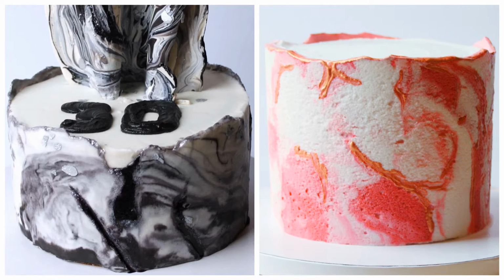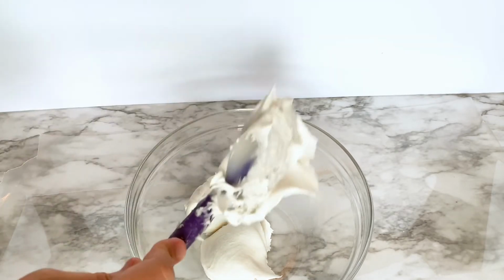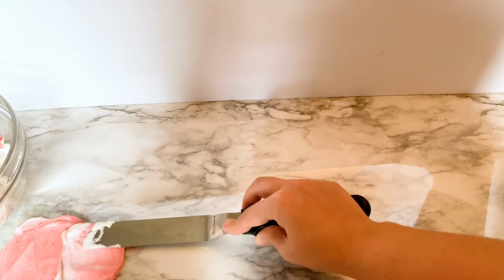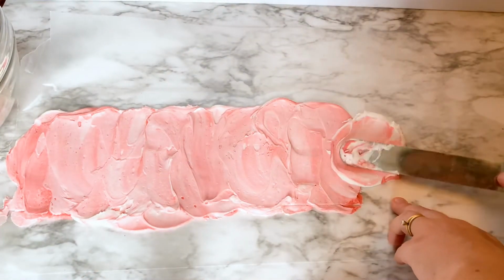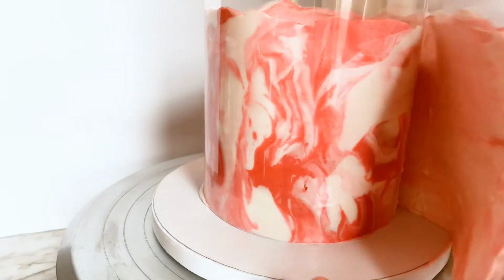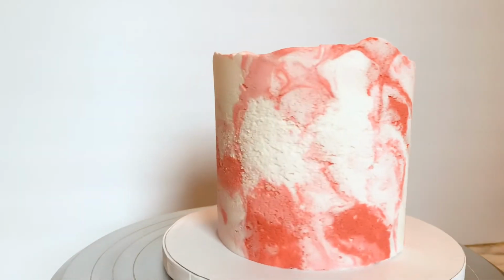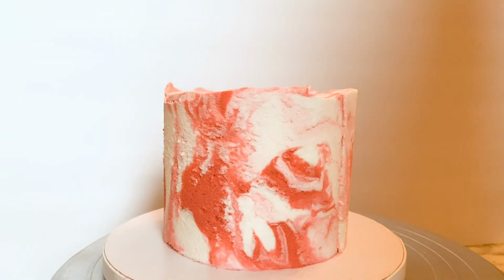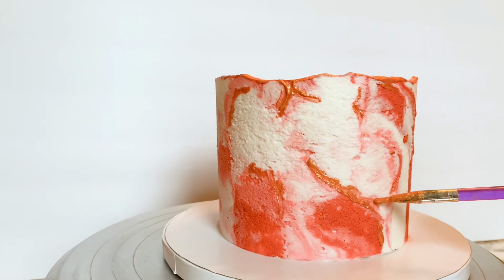Marbled buttercream cake decorating tutorial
I used acetate (for baking), also known as "cake collars", to apply the buttercream to the cake with. You can also use wax paper, like I did for the black and white cake. The pros and cons of wax paper is that it has a smoother finish but is more flimsy and difficult to apply to a cake. Acetate is easier to apply to a cake but has a more textured finish than the wax paper.
For the highlighting, I used Rose Gold "sterling dust" from the Sugar Art store.
I used "dusty rose" Americolor gel food coloring to color the buttercream.